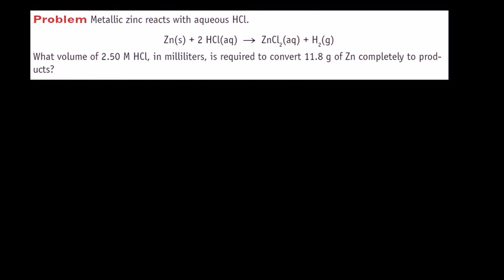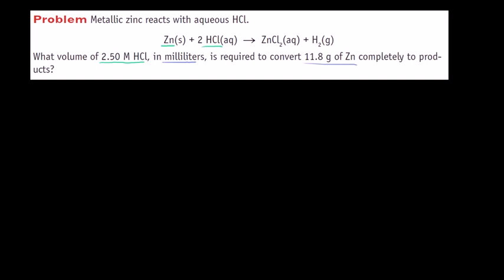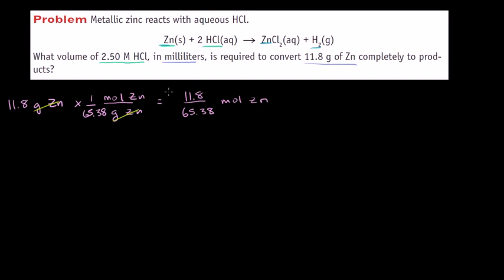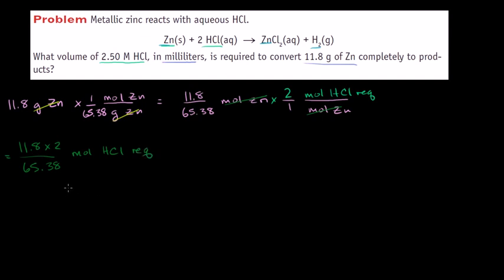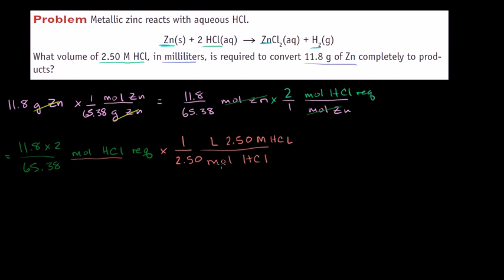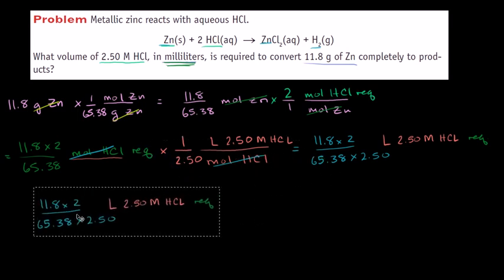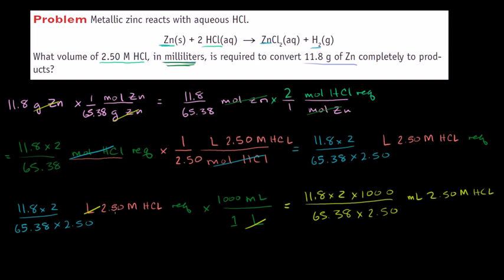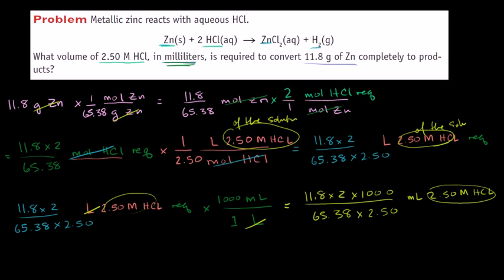Another Stoichiometry Example in a Solution